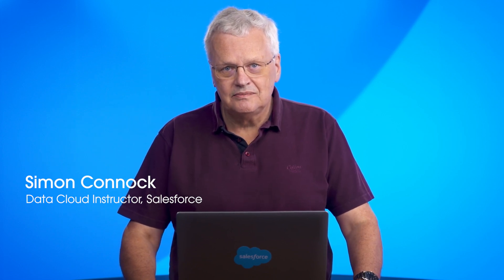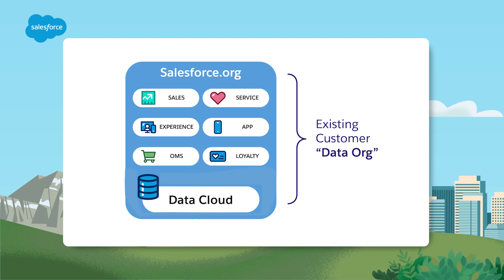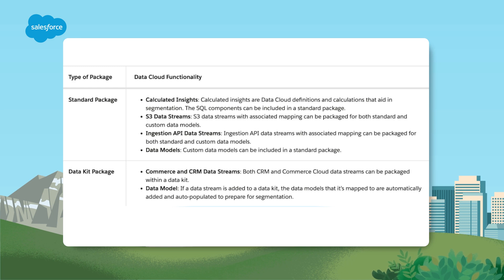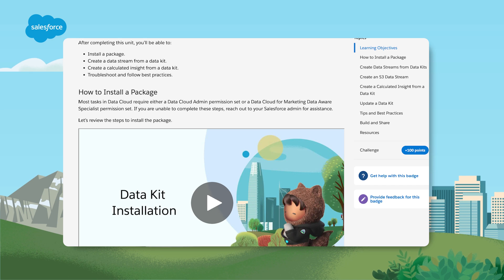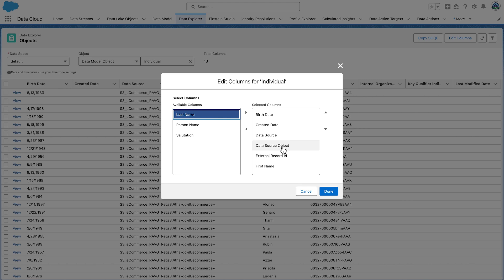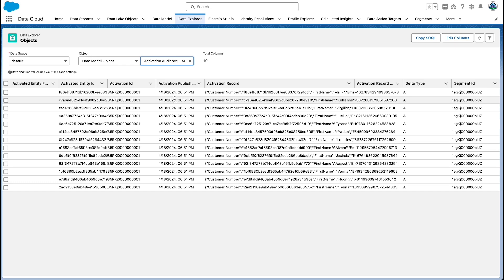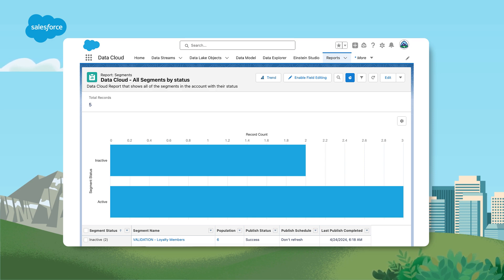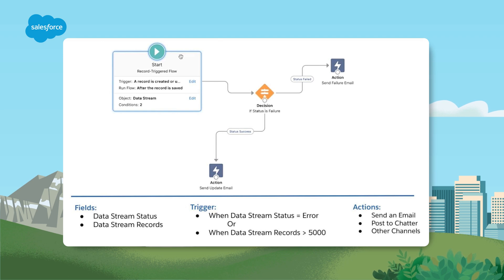(Obsolete) Data Cloud for Admins | Unlock Your Data with Data Cloud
[Please note that the video you are currently viewing is an outdated version. We have recently made significant updates and improvements to the content. For the latest version of this video, visit the Unlock Your Data with Data Cloud Playlist

In this video, get expert strategies for setting up and managing your Data Cloud instance. From initial setup considerations to troubleshooting and workflow automation, this video covers key strategies for admins. Discover how Data Cloud leverages Salesforce's platform, offering seamless integration with core Salesforce features. Dive into sharing rules, segment memberships, and using tools like Tableau and CRM Analytics for data analysis.